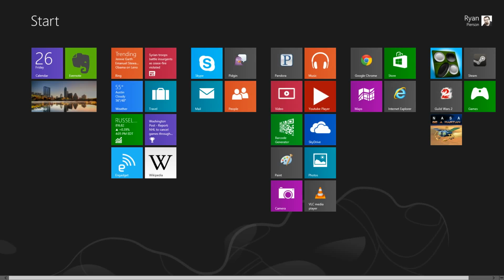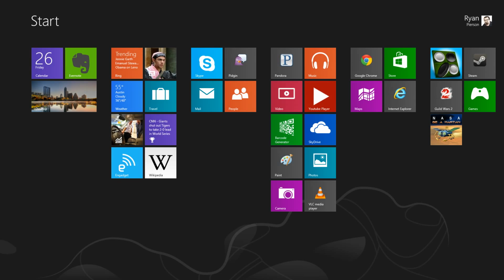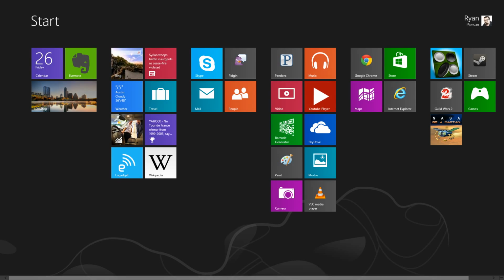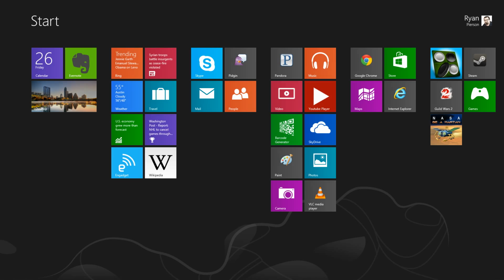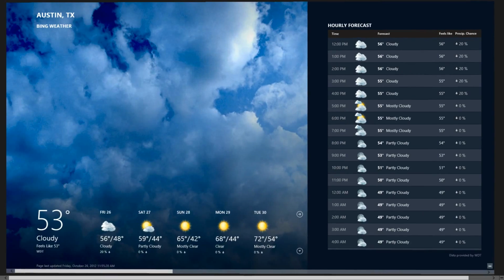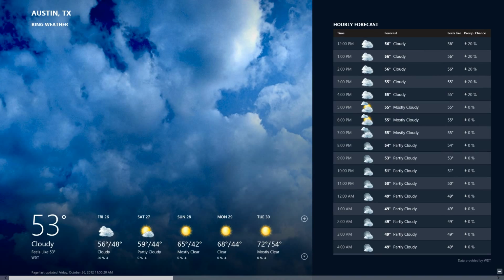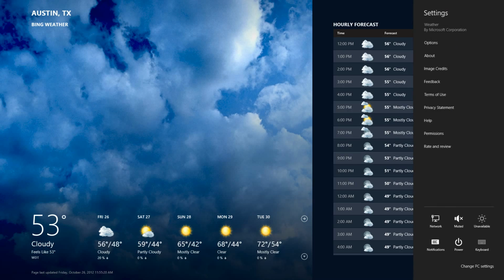Windows 8: How to Change App's Settings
With the new Modern theme in Windows 8, sometimes it's hard to find how to change app's settings. Here's a quick tutorial to show you how.